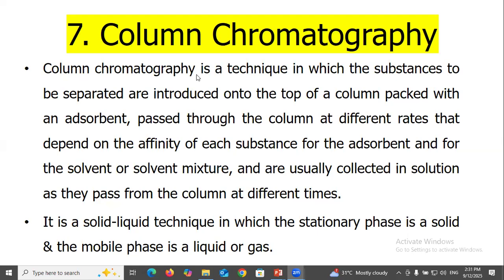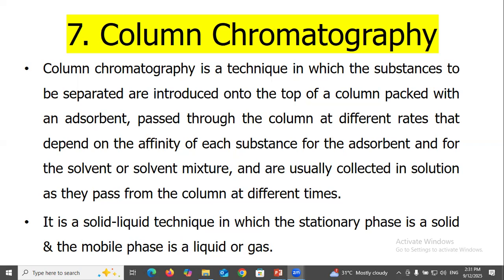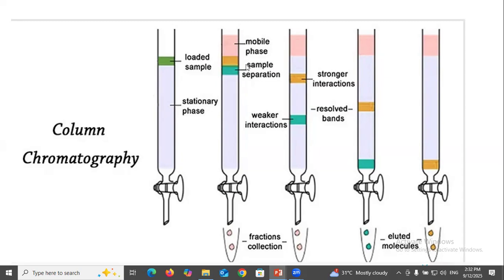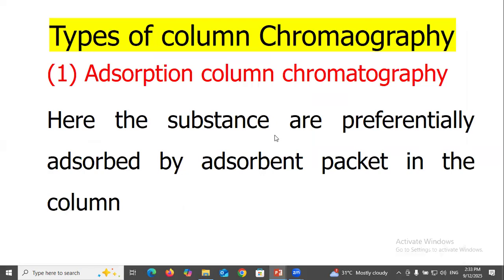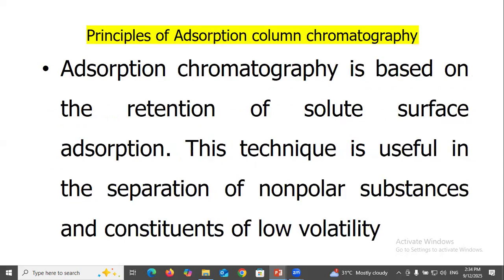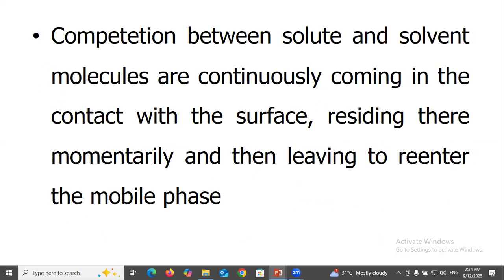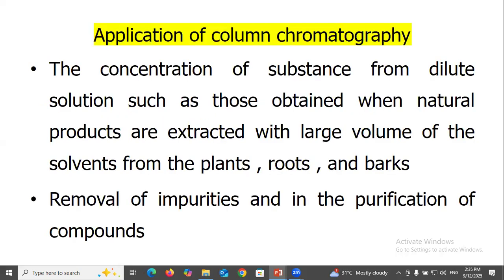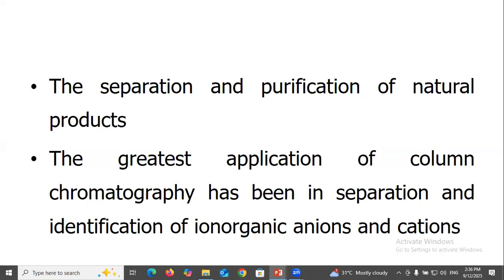Column Chromatography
Column Chromatography@narendrabudhathoki5192